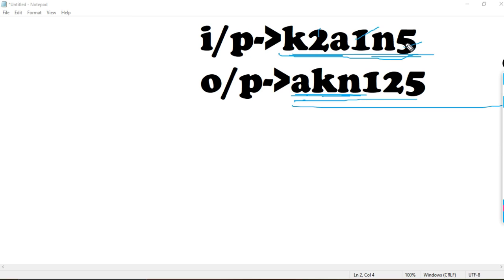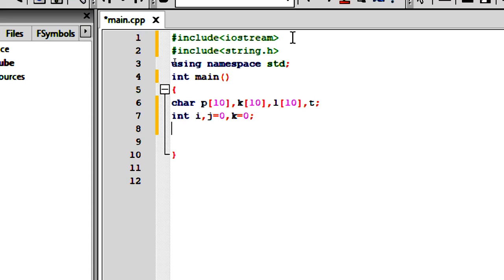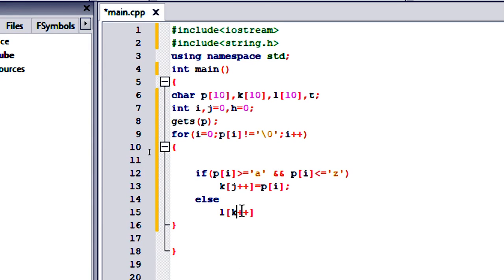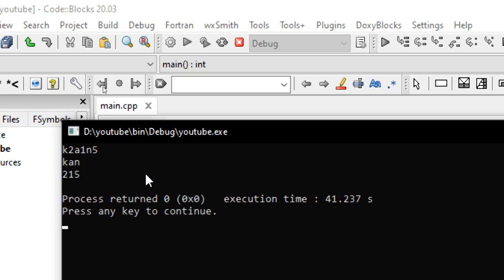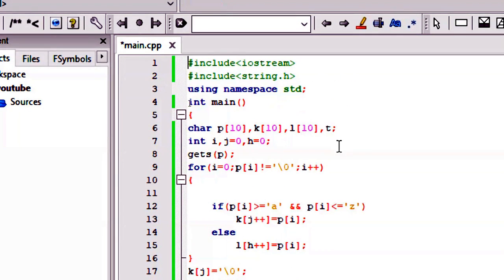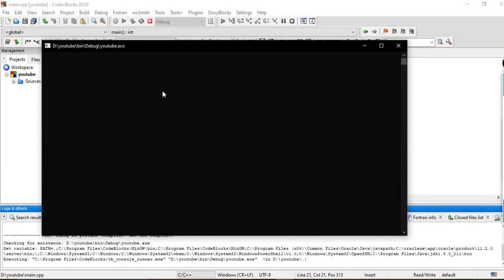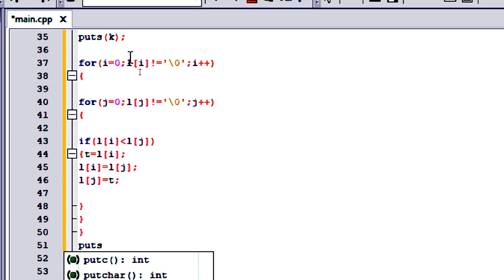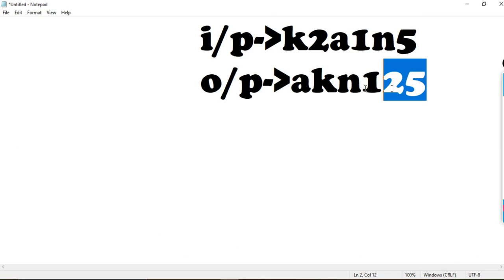string problem 3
SO MANY VIDEOS ARE COMING RELATED TO STRING PROBLEMS GUYS SO BE PATIENCE.
AND SORRY FOR THAT I M NOT UPLOADING REGULAR VIDEO SINCE 2 DAYS
NOW EVERY DAY U WILL GET VIDEOS FROM MY SIDE..